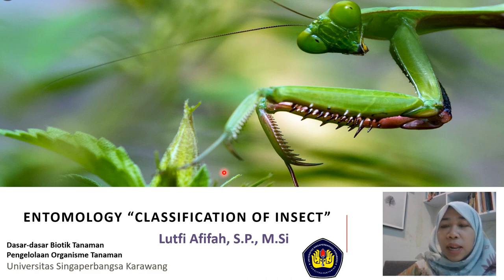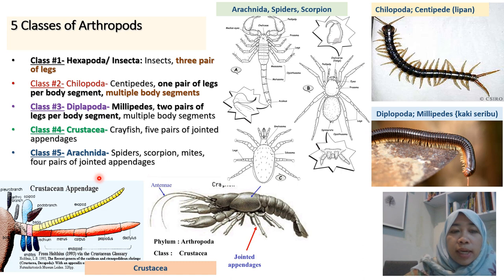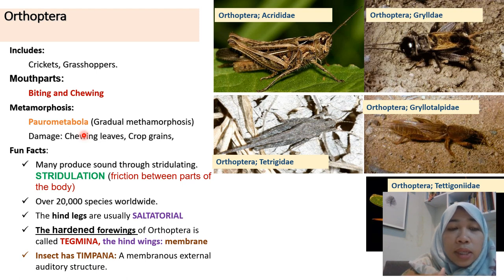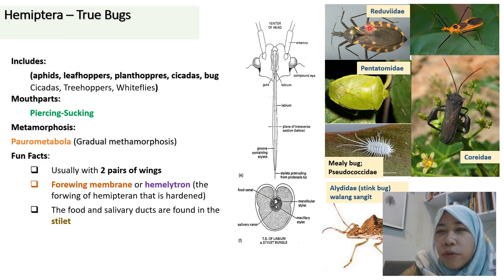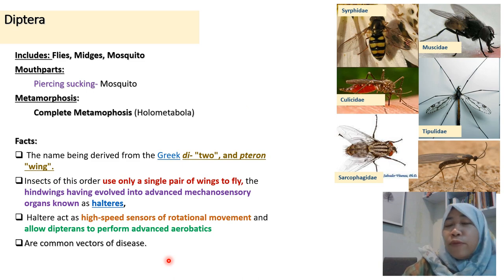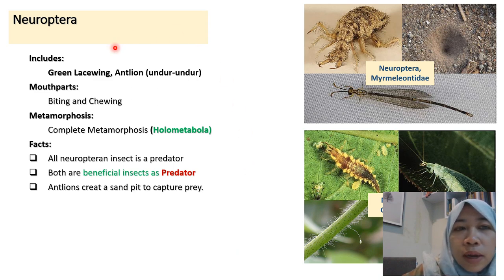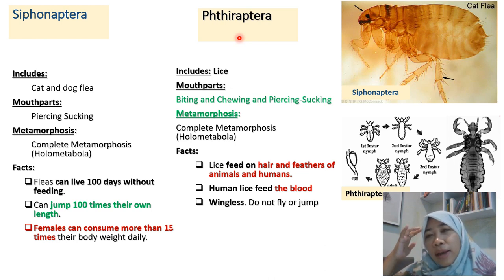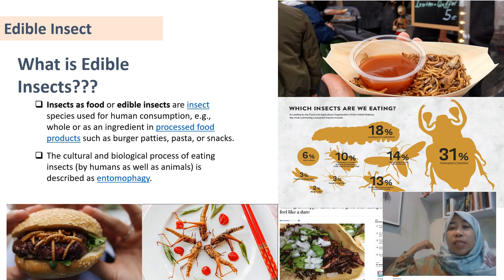Biotik 3 Insect Classsification International Class